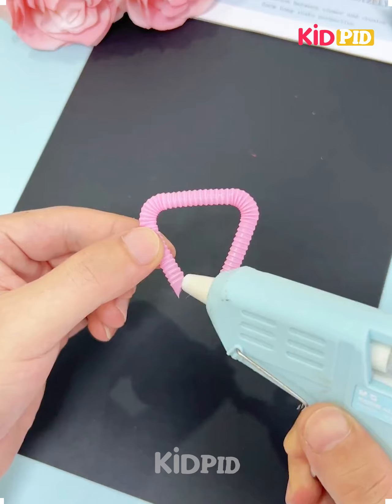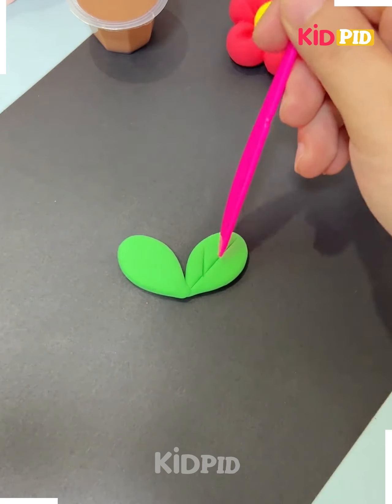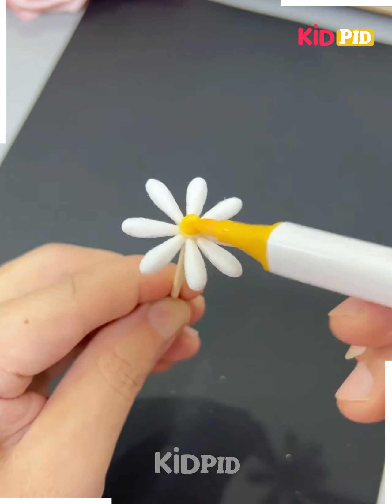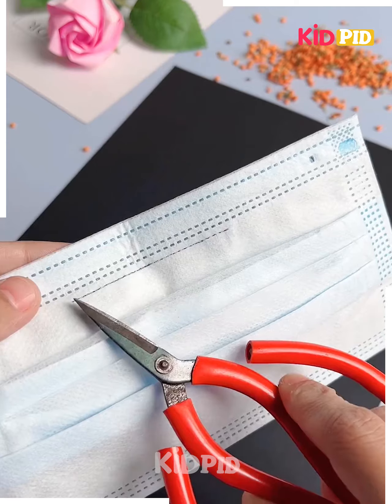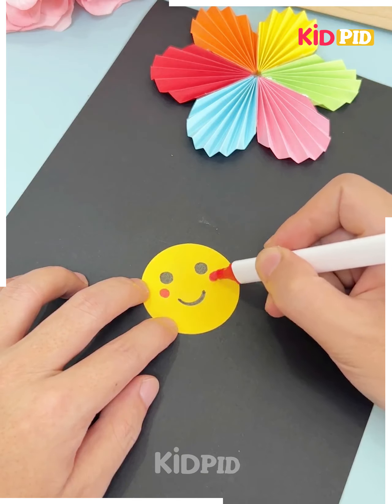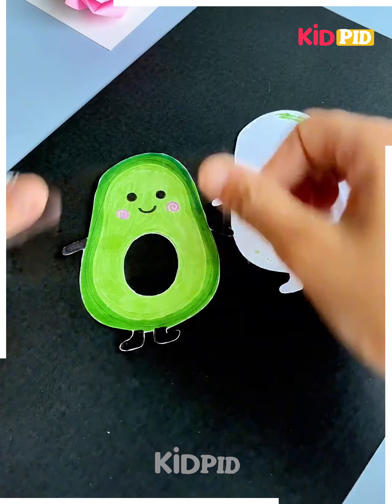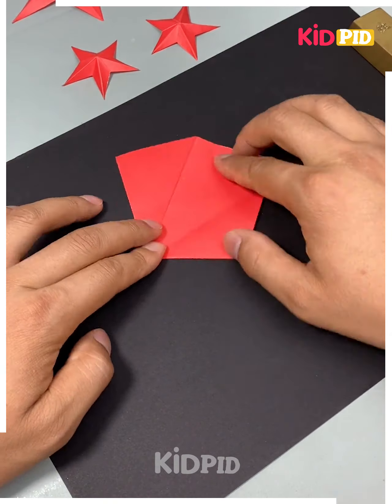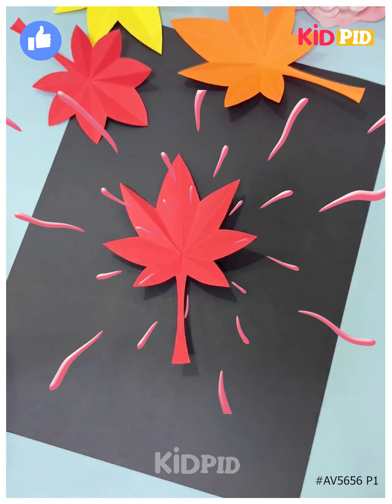Creative Craft Ideas for Home Decor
Get ready to unleash your creativity with these amazing craft ideas for home decor! In this video, we'll show you easy and innovative ways to spruce up your living space using simple craft materials. Whether you're a DIY enthusiast or just looking to add a personal touch to your home, these craft ideas will inspire you. From handmade wall art to customized centerpieces, there's something for everyone in this comprehensive guide to crafting for home decor. Watch now and discover how a little bit of crafting can transform your living space into a personalized sanctuary.
0:01 - Making a heart-shaped wheel using straws
0:18 - Creating decorative flower pots with clay and paper
0:42 - Making colorful paper sticks for decoration
0:53 - Crafting flowers using earbuds and plastic bags
1:08 - Creating a cute bunny teddy bear using cotton and a plastic bag
1:25 - Making a masquerade mask decoration using tissue paper and granules
1:39 - Crafting a bow decoration using a mask cutout and string
1:46 - Making a lion face decoration using paper and clay
2:07 - Creating a cartoon balloon decoration with cutouts and a balloon
2:24 - Making an elephant decoration using paper cutouts and coloring
2:43 - Crafting a 3D star decoration using folded paper
2:53 - Creating a leaf decoration using folded and cut paper

Welcome back to our Facebook page! In this video, we will show you a variety of creative craft ideas for home decor. Get ready to unleash your artistic side and transform your living space with these easy and fun DIY projects!

First up, we'll show you how to make a heart-shaped wheel using straws. It's a simple yet eye-catching decoration that will add a touch of love to any room. Follow along as we fold and join the straws to create this whimsical piece.

Next, we'll guide you through the process of making decorative flower pots using clay and paper. With just a few simple materials, you can create stunning flower pots that will brighten up any corner of your home. Roll the clay, shape the flowers, and assemble them into a beautiful arrangement.

If you're looking for a unique and colorful decoration, our paper sticks craft is perfect for you. Join different colored paper sticks together to create a vibrant and playful design that can be displayed as a centerpiece or wall decoration.

For nature-inspired decor, try making flowers using earbuds and plastic bags. It's a creative way to repurpose everyday items and create a lovely floral arrangement. Color the flowers to add your personal touch!

Want to add a touch of cuteness to your decor? Our bunny teddy bear craft is just what you need. With a few materials, you can create an adorable little bunny using cotton and a plastic bag. It's a fun project that kids will love too!

Looking for something more sophisticated? Our masquerade mask decoration is perfect for adding a touch of elegance to any room. With tissue paper and granules, you can create a glamorous mask that will catch the light and draw attention.

If bows are your thing, we'll show you how to make a unique bow decoration using a mask cutout and string. It's a creative twist on traditional bows that will make your decor stand out.

Ready for a wild addition to your decor? Join us as we create a lion face decoration using paper and clay. It's a craft that will bring warmth and personality to any space. Don't forget to add the lion's mane for an extra touch of creativity!

In the mood for something playful? Our cartoon balloon decoration is the perfect choice. Construct a whimsical design using cutouts and a balloon. It's a lighthearted decoration that will add a joyful vibe to any room.

Feeling adventurous? Let's make an elephant decoration using paper cutouts and your imagination! We'll guide you through the steps of creating an adorable elephant with expressive features. Customize it with your favorite colors for a personalized touch.

Last but not least, let's bring a touch of nature indoors with a leaf decoration. Fold and cut your way to a beautifully shaped leaf that will bring a breath of fresh air to your space.

Get ready to embrace your creativity and turn your home into a haven of DIY artistry with these craft ideas for home decor. Whether you're a beginner or an experienced crafter, these projects offer a delightful range of options to suit your style and taste. So grab your materials, unleash your imagination, and let's get crafting! 🎨✂️🏠